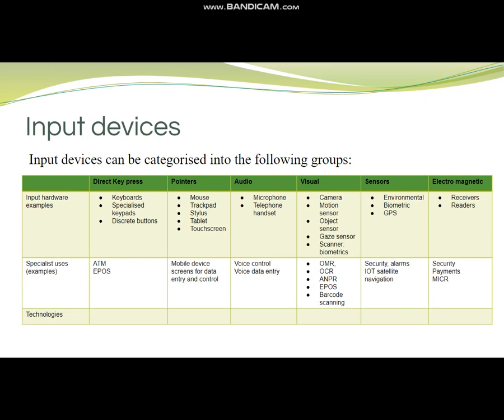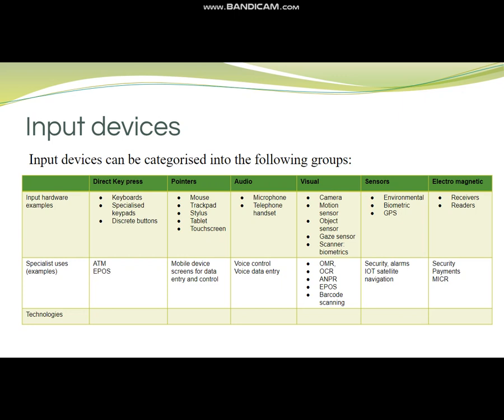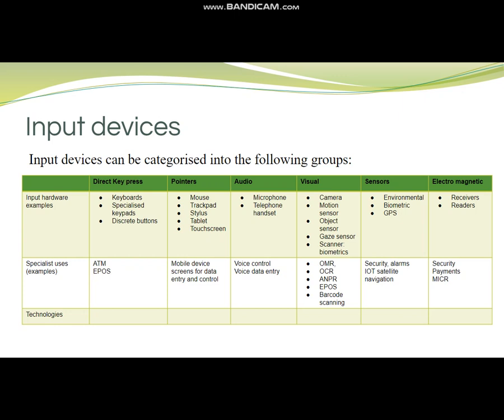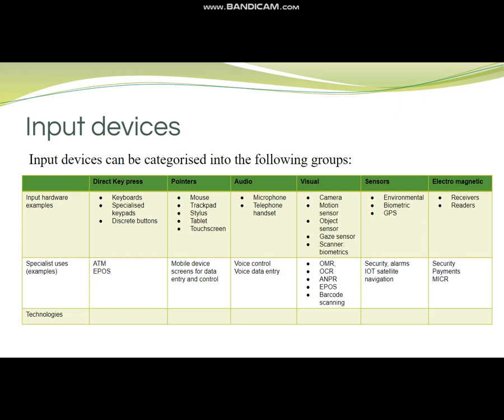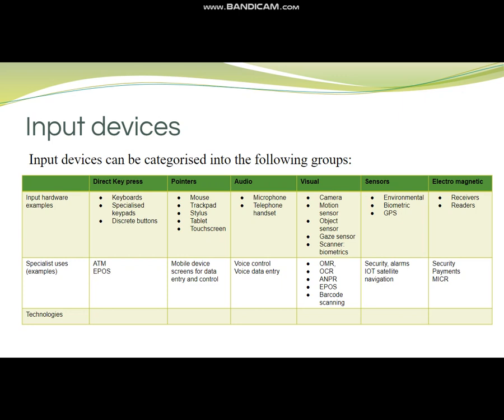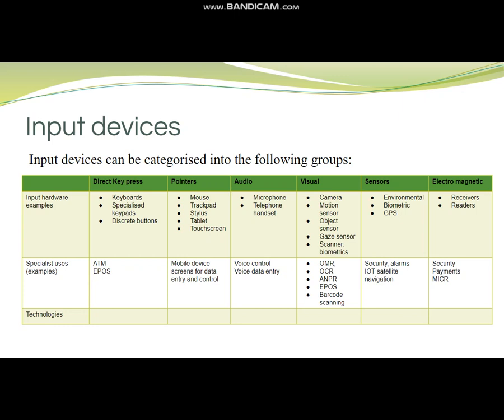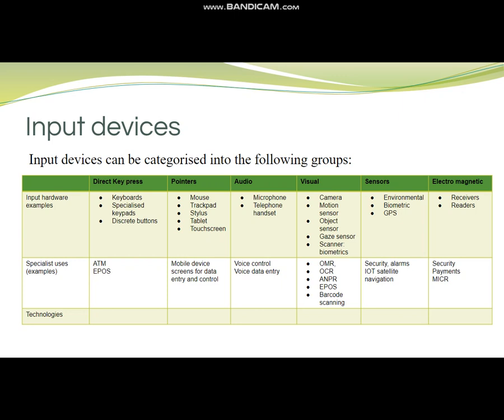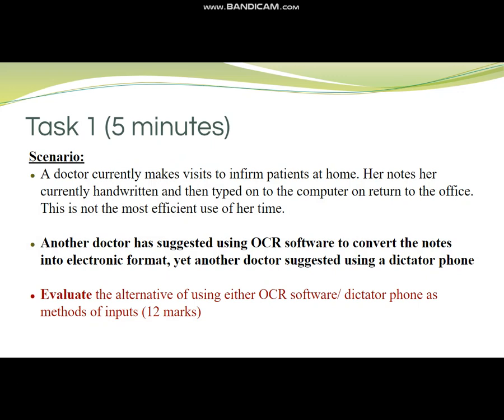05 input devices